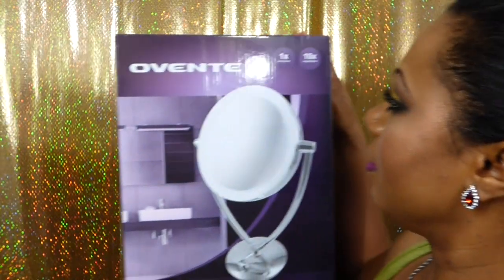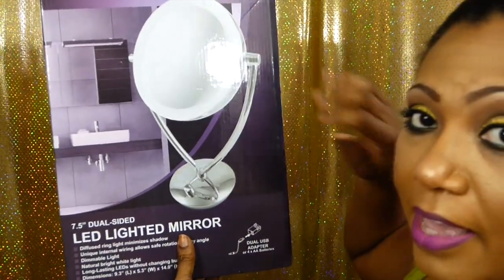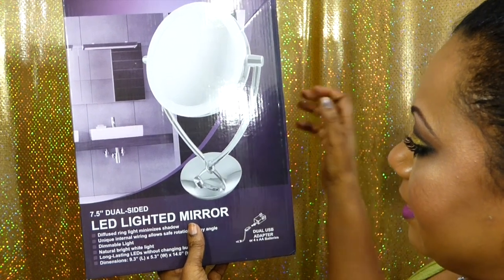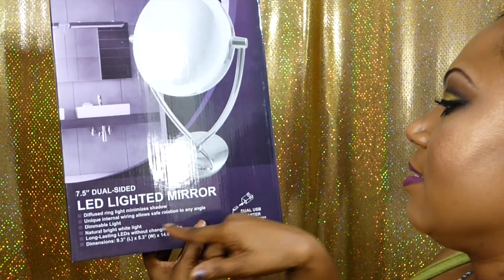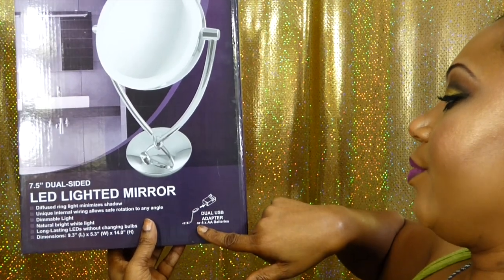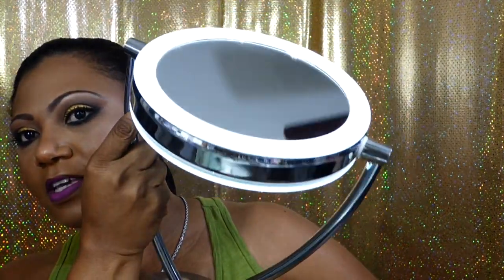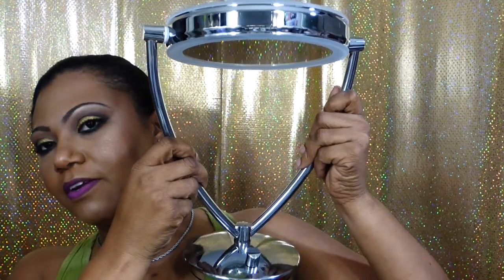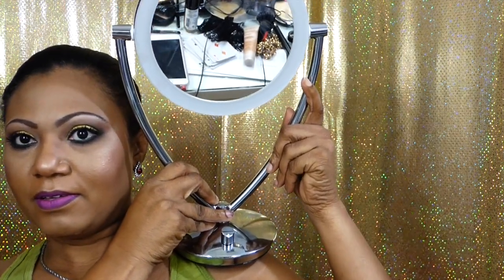Ovente' Vanity Mirror Review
This Ovente Vanity Mirror was purchased from Amazon. I got it to replace my Zadro, It was over 50 dollars and got it in two days with prime membership.
FTC: This is not a sponsored video and I am not being compensated.